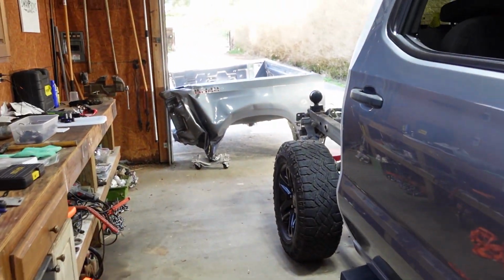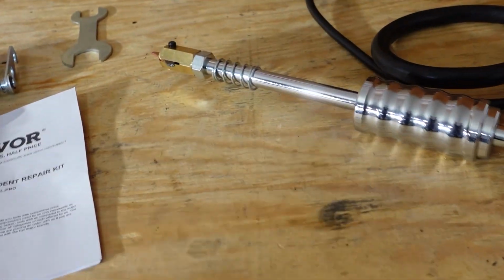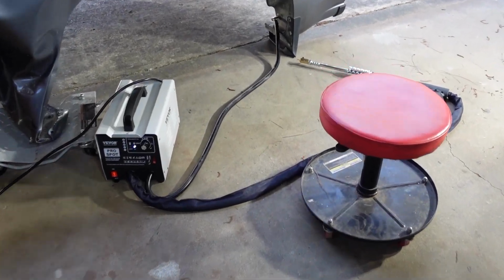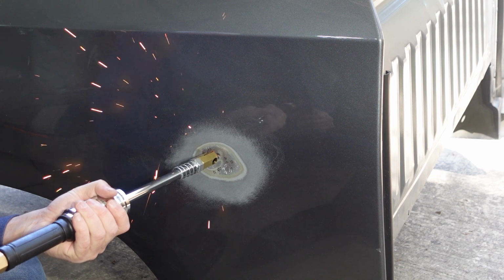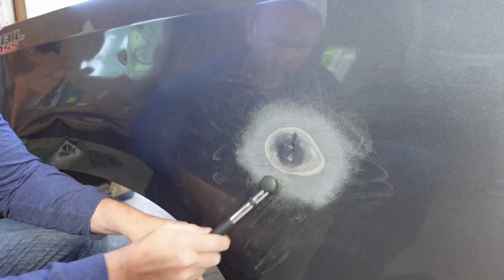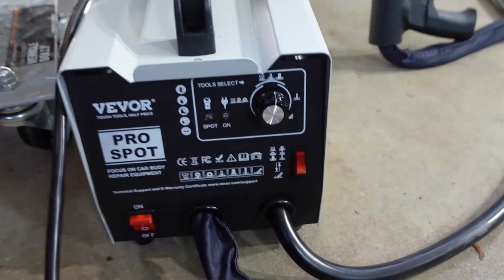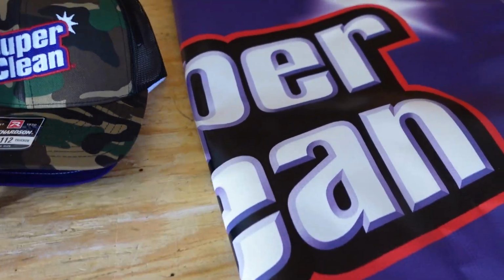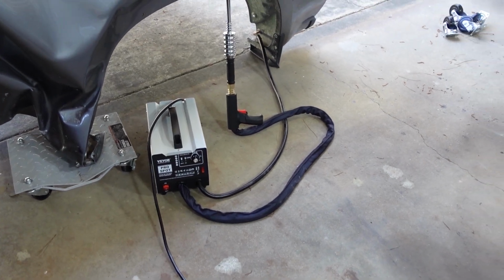Dent Pulling with VEVOR Spot Welder Dent Puller - A Must Have Tool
PARTS & TOOLS USED IN VIDEO
VEVOR Spot Welder Dent Puller

SUPER CLEAN Degreaser Spray
SUPER CLEAN Degreaser Foam
SUPER CLEAN Wheel Cleaner

In this video, we unbox, test, and review the VEVOR Stud Welder Dent Puller—a professional-grade tool designed for fast, efficient, and precise dent removal on steel car body panels. Whether you’re a DIY car enthusiast, a professional auto body technician, or just looking for a reliable dent repair kit, this tool delivers serious performance.

We walk through the easy-to-use control panel, demonstrate both manual and automatic welding modes, and put it to the test on real automotive dents. The VEVOR dent puller is built to handle everything from small dings to major body damage.

Perfect for garage mechanics, auto body repair shops, or home workshop projects.